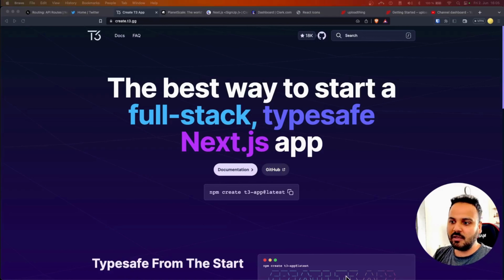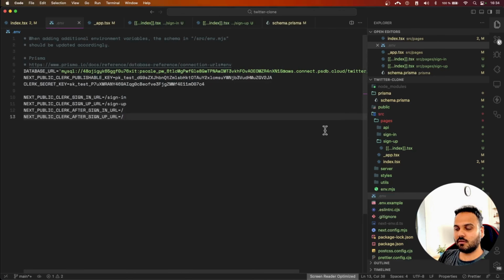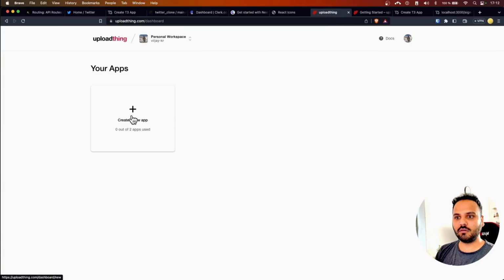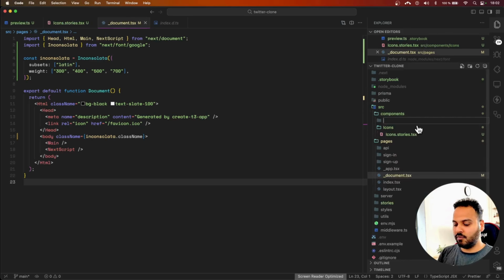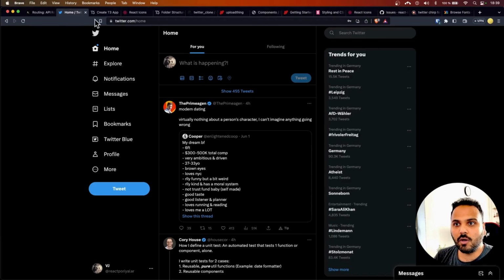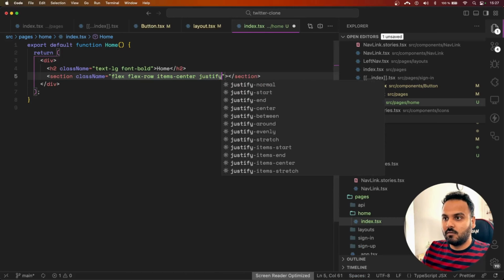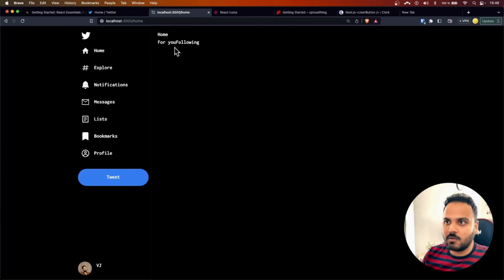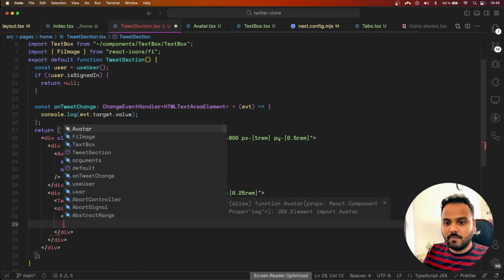Twitter Clone with NextJS + React +Tailwind - Part1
Last week, I embarked on a mission to build something using some of the awesome tools available in the React ecosystem.

I want to build a comprehensive application that will help me explore various aspects of full stack development using TypeScript and Next JS.

"Guess what I chose, Twitter”

I was able to build as much as possible from twitter in 3 days
The outcome was pretty great

Halfway through the progress I decided to record it and share it with you all.

I broke the whole session  into two parts. I promise its going to be worth your time

In this Part of the video , I built the home page of twitter with a functionality to post a tweet

1. [T3 Stack] - The best way to start a full-stack, type safe Next JS app
2. [PlanetScale] - World’s most advanced server less MySQL platform
3. [Prisma] - Next-generation Node js and TypeScript ORM
4. [Clerk] - **More than authentication.Complete User Management**
5. [Vercel] - **Vercel is the platform for frontend developers, providing the speed and reliability innovators need to create at the moment of inspiration.**

Chapters
00:01  Intro
01:15  Create T3 app & PlanetScale setup
03:35  Clerk integration
09:36  Clerk web hooks to sync users
11:46  Upload thing and Vercel
14:21  Storybook setup
15:28  First Story with react icons
16:54  Building Left navigation
26:50  Center Section of Home page
33:30  Tweet box